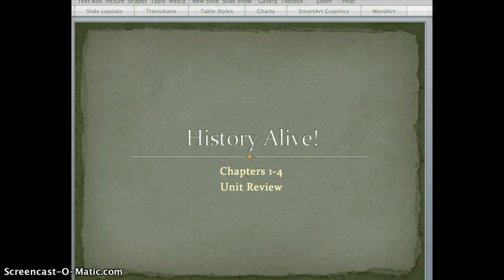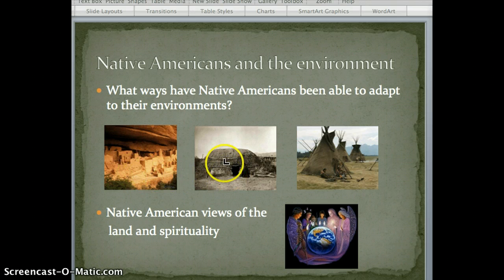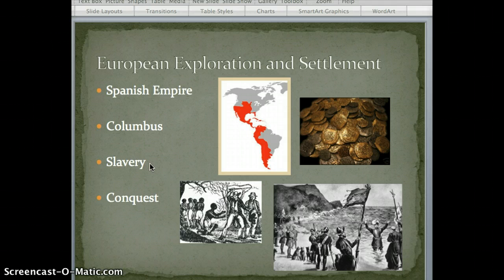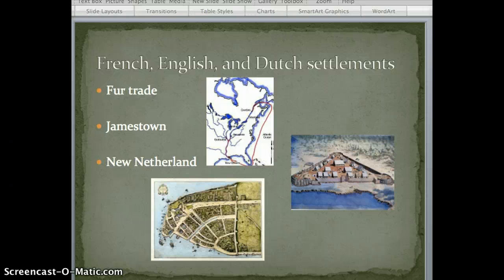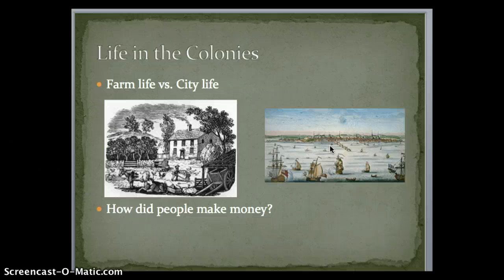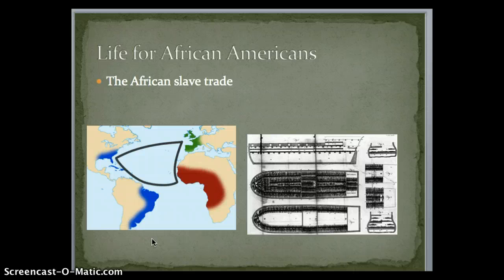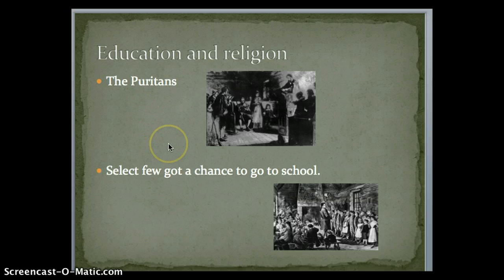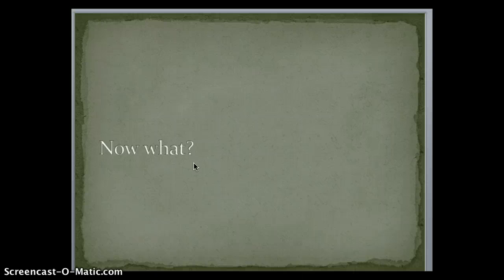CHAPTER 1-4 PRE COLONIAL TIME PERIOD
ovwerview of aspects of life for different groups in the colonies.